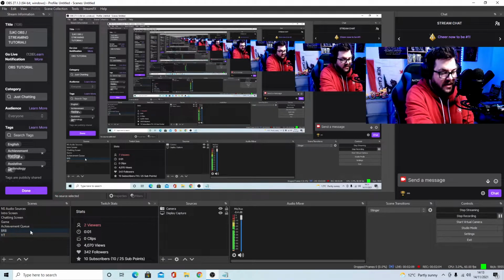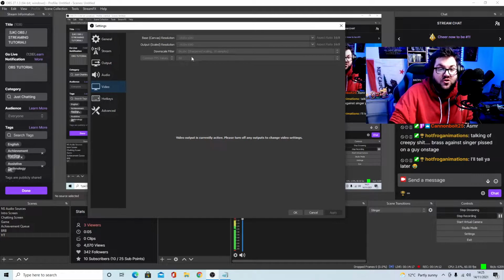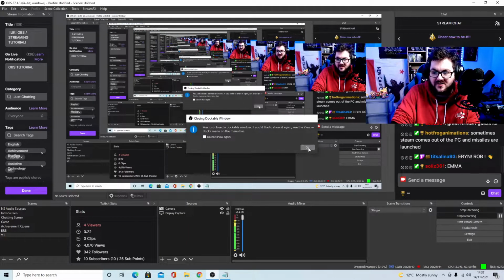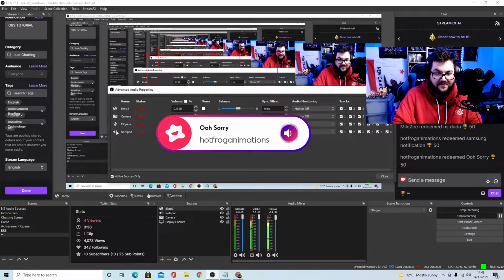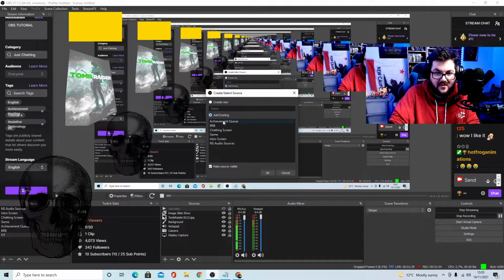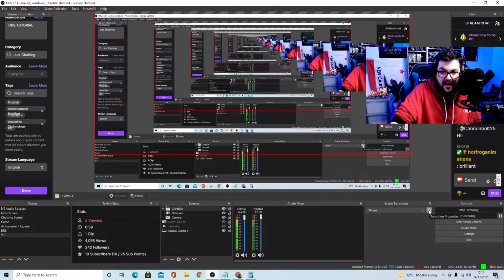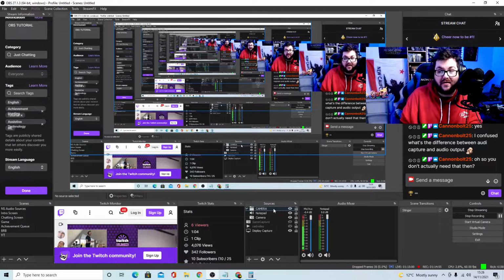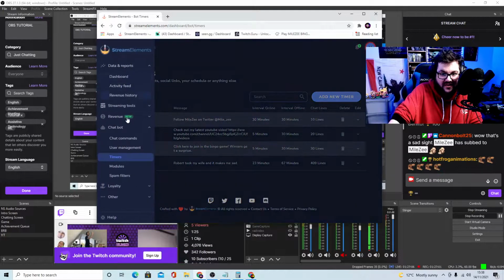Basics of Streaming - OBS, Plugins, Cool Extra Services & Analytics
** i am no huge streamer, im not a master at this stuff but this is all from my experience. check out the masters of this field below;

My name is MileZee and i am a content creator and twitch streamer on twitch, this video and channel is about documenting my journey and growth and helping you make better decisions as a content creator!

my twitch is where you can find me streaming all kinds of games, but mostly open world science fiction or shooters.

here is my discord invite link!